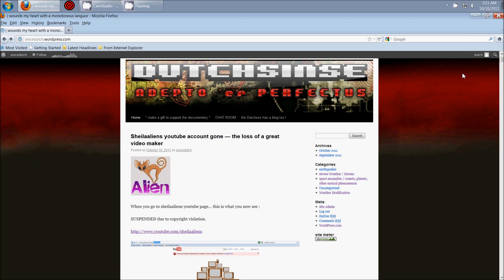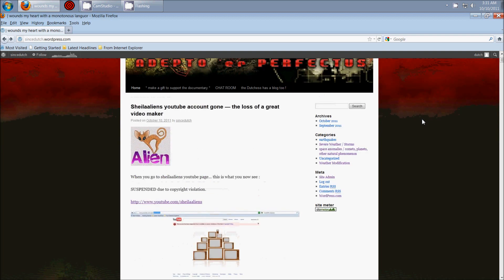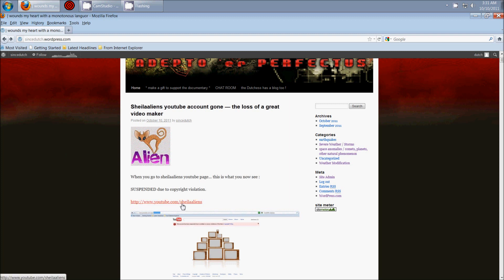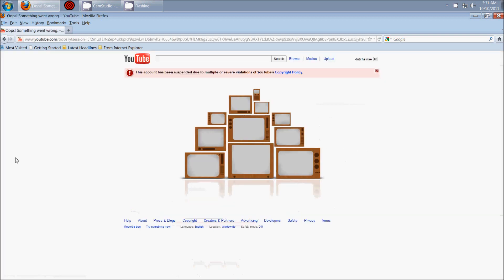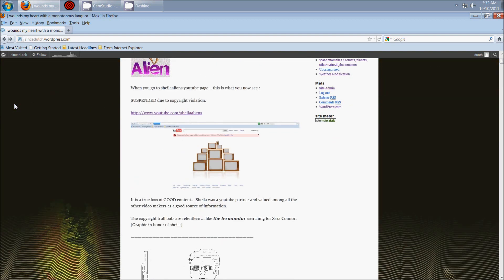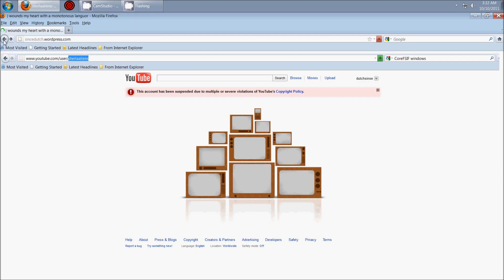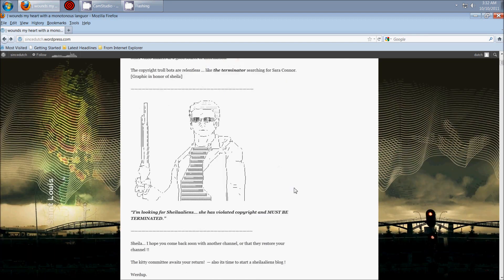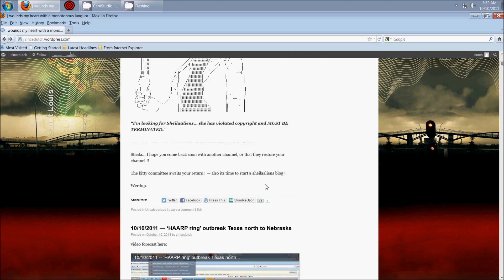10 10 2011 Sheilaaliens account suspended on Youtube